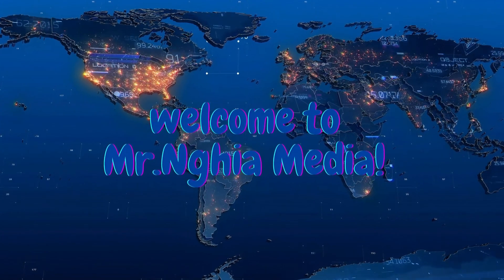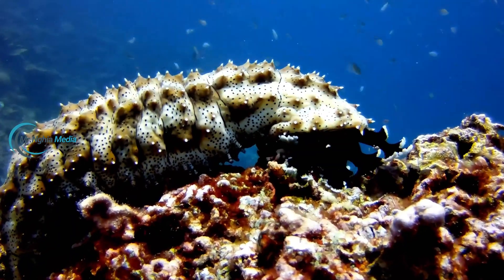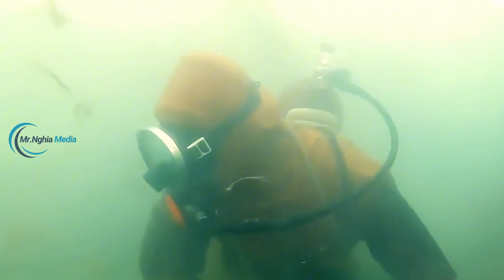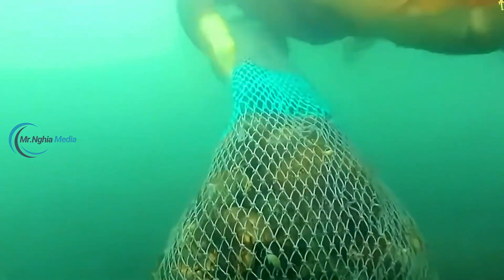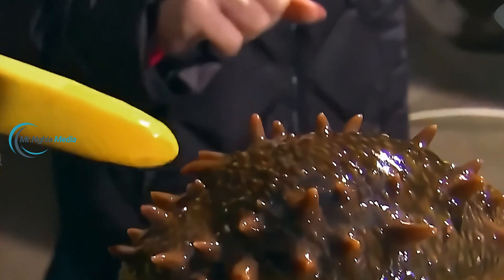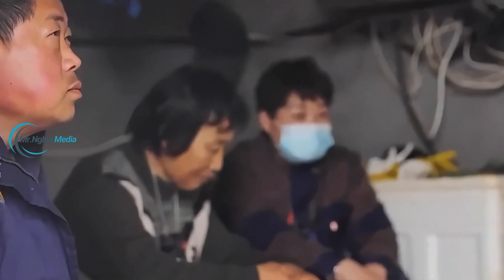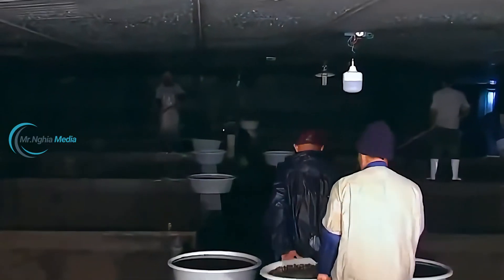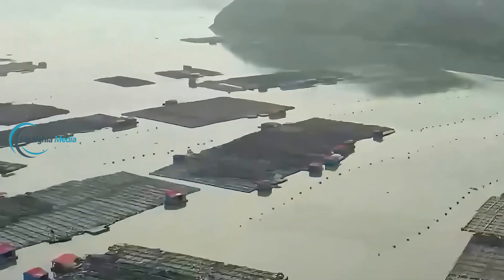Sea Cucumber Farming Process – From Ocean to Pond Journey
Description
"In this video, Mr. Nghia Media takes you through the fascinating and challenging process of sea cucumber farming. From preparing for deep-sea diving and harvesting natural sea cucumbers, to each step of their care in tanks and in controlled environments. You'll learn the detailed process of growing sea cucumbers from seedlings until they are ready for the market. This journey requires great effort, high technical skill, and the dedication of those who farm sea cucumbers. Watch and learn more about the sea cucumber farming process!"